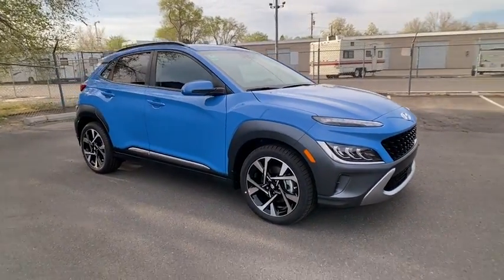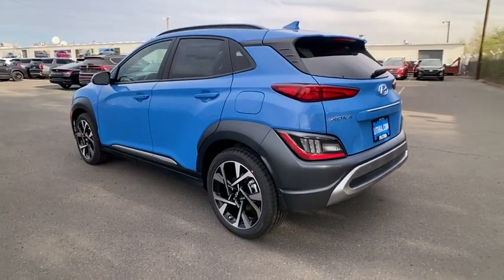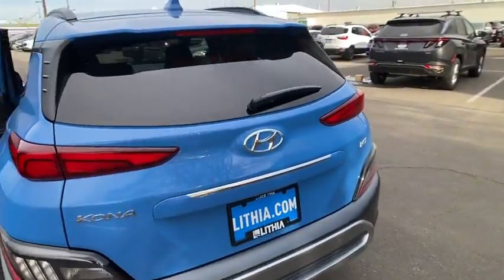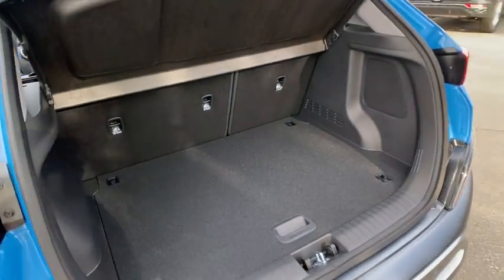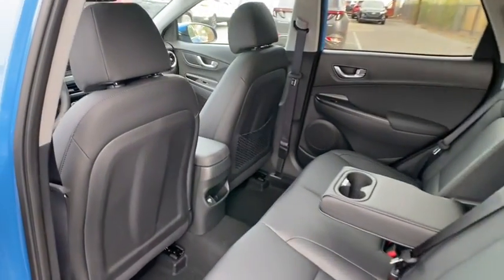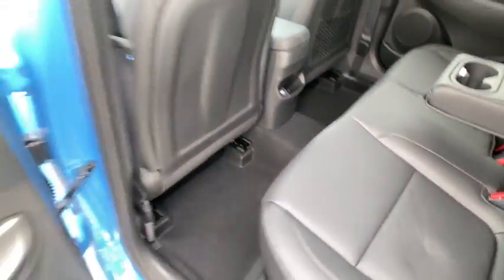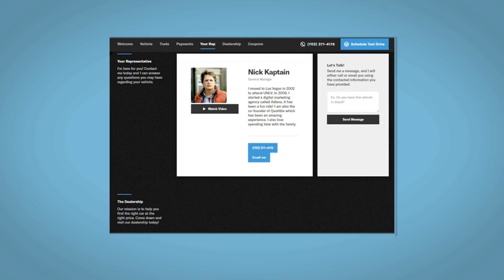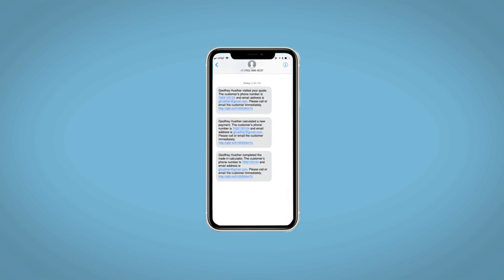2022 Hyundai Kona Reno, Carson City, Northern Nevada, Sacramento, Roseville, NV NU889950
BLUE WAVE New 2022 Hyundai Kona available in Reno, Nevada at Lithia Hyundai of Reno. Servicing the Carson City, Northern Nevada, Sacramento, Roseville, NV area
2022 Hyundai Kona Limited DCT FWD - Stock#: NU889950 - VIN#: KM8K53A30NU889950

NAV Sunroof Heated Leather Seats iPod/MP3 Input Satellite Radio Back-Up Camera Turbo Alloy Wheels OPTION GROUP 01. FUEL EFFICIENT 35 MPG Hwy/29 MPG City! BLUE WAVE exterior and BLACK interior Limited trim. CLICK ME! KEY FEATURES INCLUDE: Leather Seats Navigation Sunroof Heated Driver Seat Back-Up Camera Turbocharged Premium Sound System Satellite Radio iPod/MP3 Input Onboard Communications System Aluminum Wheels Remote Engine Start Apple CarPlay Brake Actuated Limited Slip Differential Blind Spot Monitor. Rear Spoiler MP3 Player Keyless Entry Privacy Glass Steering Wheel Controls. OPTION PACKAGES: OPTION GROUP 01 standard equipment. Hyundai Limited with BLUE WAVE exterior and BLACK interior features a 4 Cylinder Engine with 195 HP at 6000 RPM*. VEHICLE REVIEWS: Great Gas Mileage: 35 MPG Hwy. WHY BUY FROM US: Lithia Hyundai of Reno sells new Hyundais certified pre-owned Hyundais and used cars trucks and SUVs! We have excellent finance options as low as 0% on select models in addition to all avilable Hyundai incentives and rebates! We also specialize in second chance financing! We are located in Northern Nevada at 2620 Kietzke Ln. Our hours are Monday-Saturday 8: 30am - 8pm and Sundays 10am - 6pm. 100% customer satifaction is our priority! Price does not include $449 Dealer doc fee taxes and license fees. Price contains all applicable dealer incentives and non-limited factory rebates. You may qualify for additional rebates; see dealer for details.